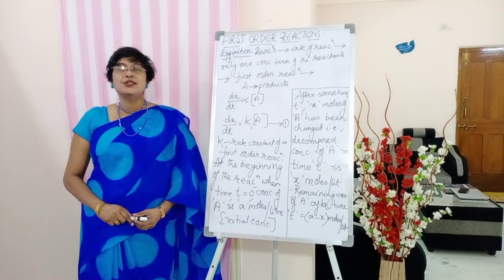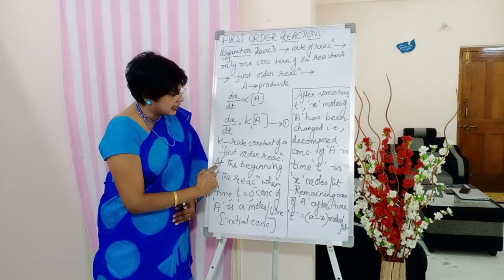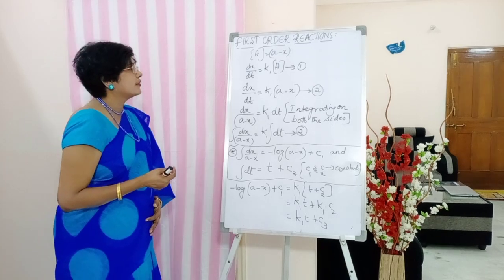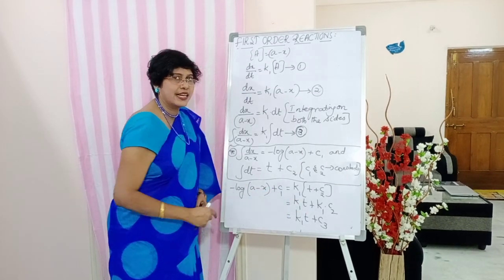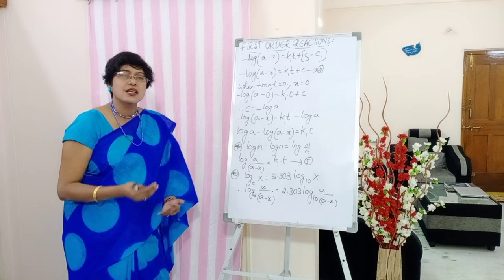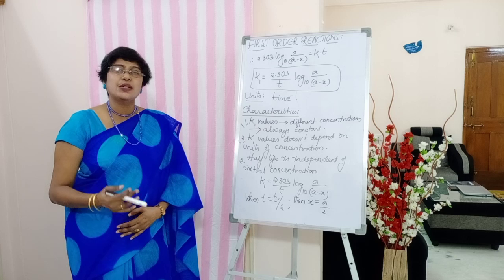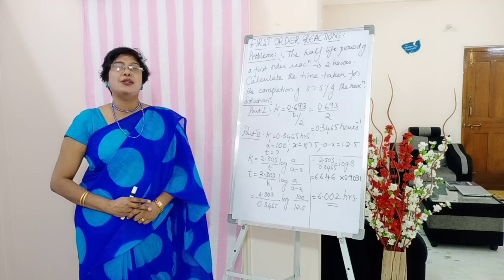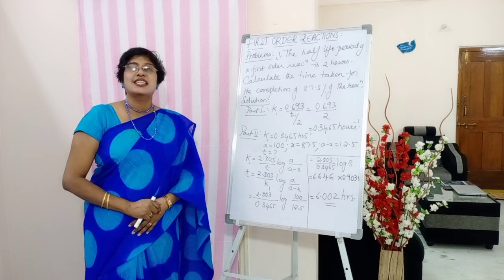DERIVATION OF AN EXPRESSION FOR THE RATE CONSTANT OF FIRST ORDER REACTIONS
This video is about DERIVATION OF AN EXPRESSION FOR THE RATE CONSTANT OF FIRST ORDER REACTIONS